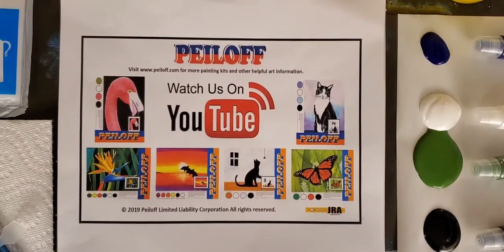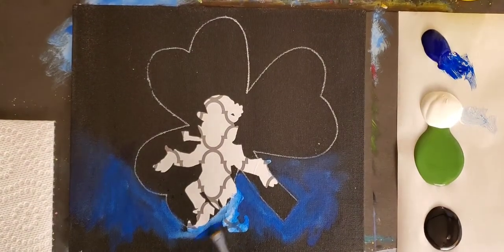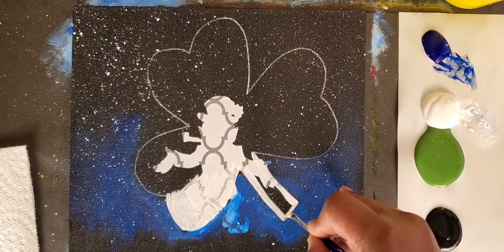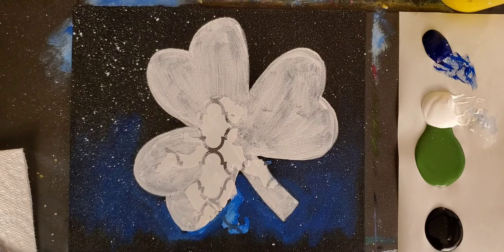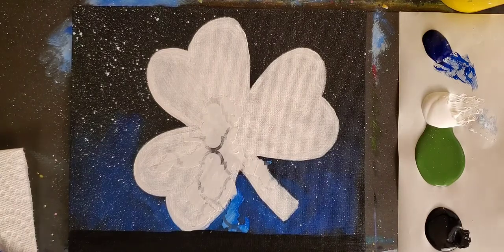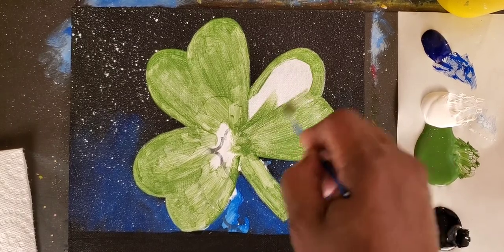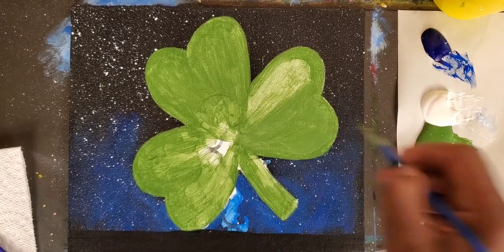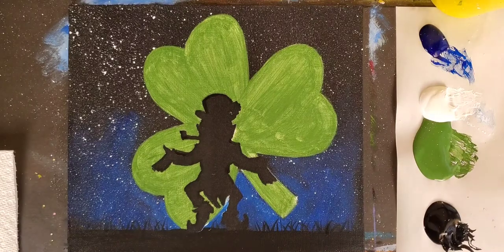How To Paint A Leprechaun & Shamrock "Leprechaun Moonlight" | Peiloff Acrylic Painting Kit Tutorial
Today we're painting a leprechaun and shamrock using the painting kit from Peiloff